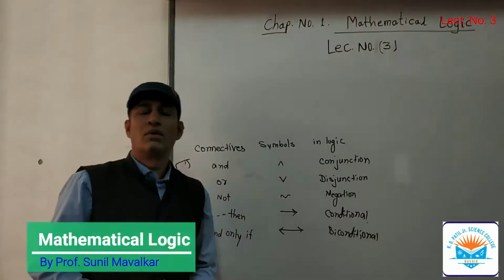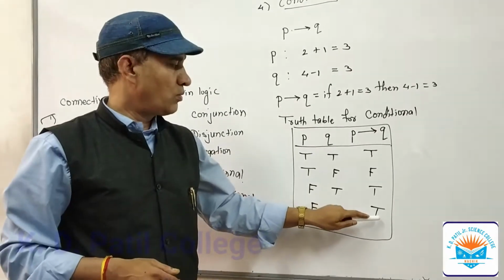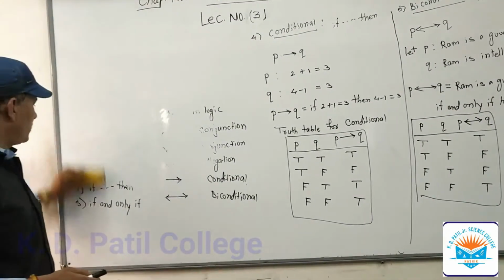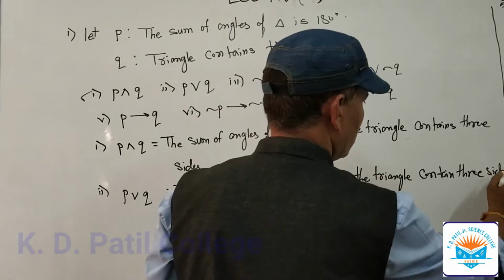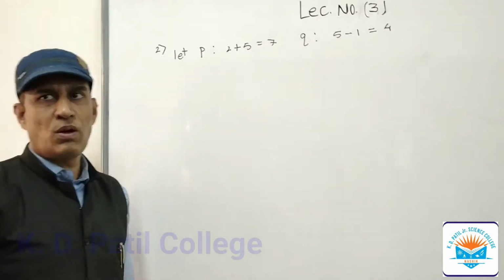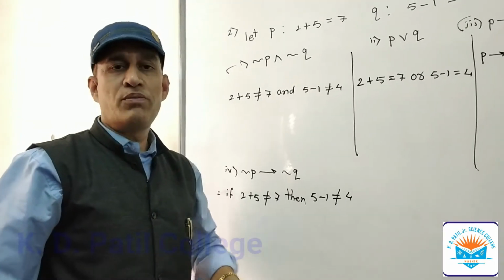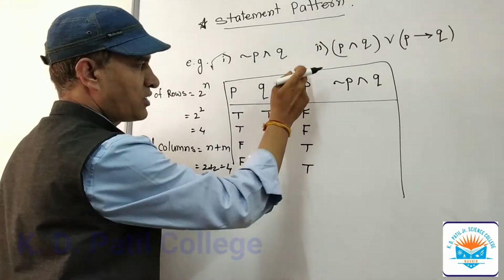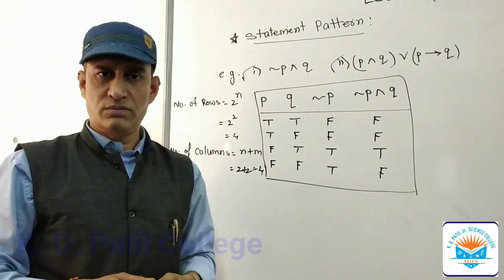XII Sci. Maths Chapter No. 1 : Mathematical Logic Lecture No. 3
By Prof. Sunil Mavalkar